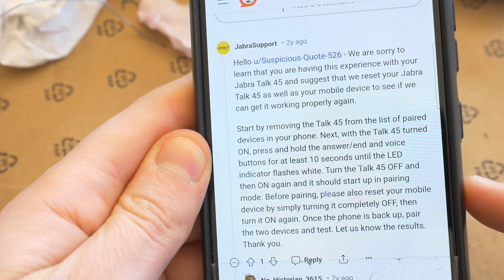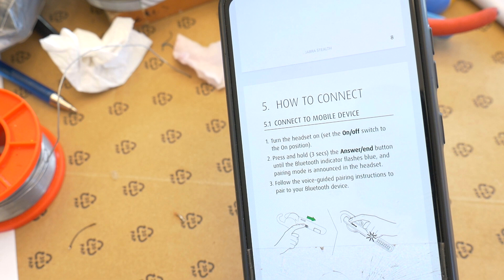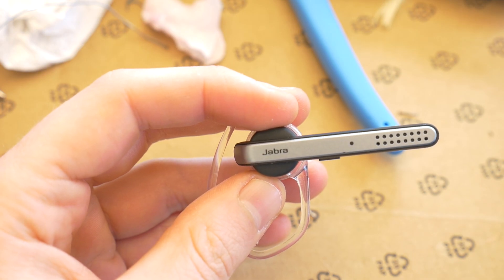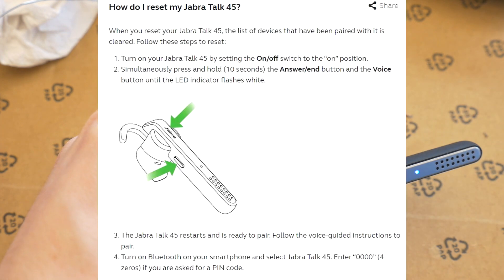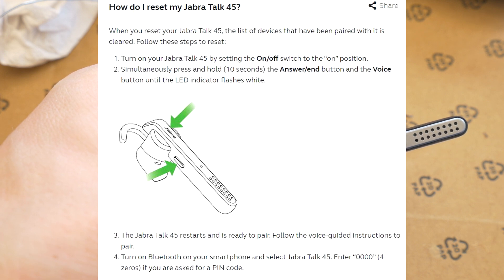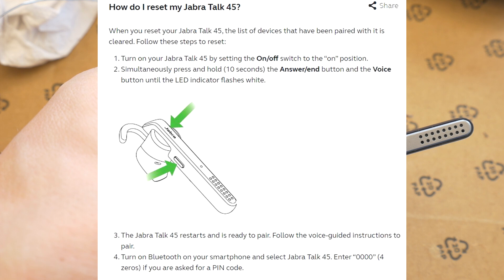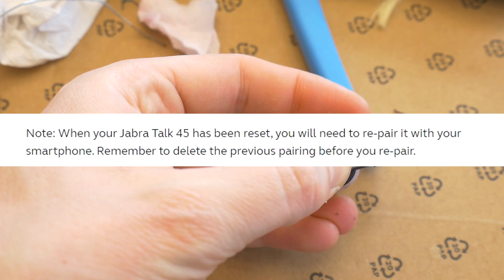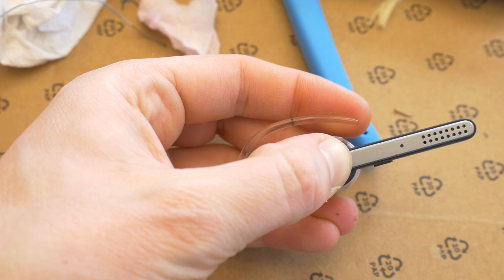How to Hard Reset Jabra Talk 45 BT Headset (Step by Step)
How to easy Hard Reset JABRA Talk 45 Bluetooth Headset, Step by Step Guide. This Hard Reset Tutorial help to Reset Your Bluetooth Headset and solve the pairing or other problems.

How do I reset my Jabra Talk 45?
- When you reset your Jabra Talk 45, the list of devices that have been paired with it is cleared.

Follow these steps to reset:
- Turn on your Jabra Talk 45 by setting the On/off switch to the “on” position.
- Simultaneously press and hold (10 seconds) the Answer/end button and the Voice button until the LED indicator flashes white.
- The Jabra Talk 45 restarts and is ready to pair. Follow the voice-guided instructions to pair.
- Turn on Bluetooth on your smartphone and select Jabra Talk 45. Enter “0000” (4 zeros) if you are asked for a PIN code.

Note: When your Jabra Talk 45 has been reset, you will need to re-pair it with your smartphone. Remember to delete the previous pairing before you re-pair.

Hазвание видео: Как выполнить полный сброс JABRA Talk 45 (Как сбросить/перезагрузить гарнитуру)
🇱🇻 Video nosaukums: Kā veikt rūpnīcas atiestatīšanu JABRA Talk 45 bezvadu austiņām (Soli pa solim)
🇩🇪 Video Titel: So setzen Sie das JABRA Talk 45 BT-Headset auf Werkseinstellungen zurück (Schritt für Schritt)